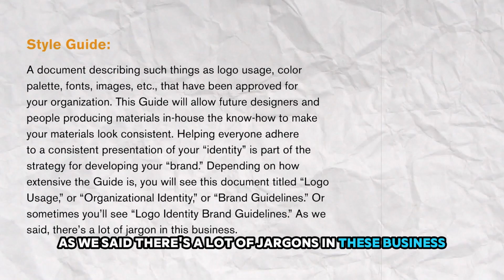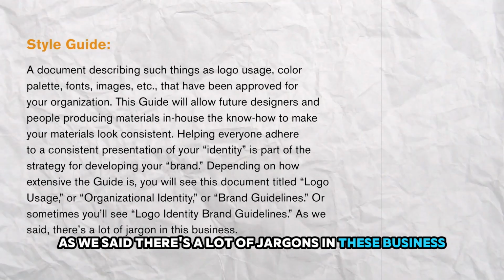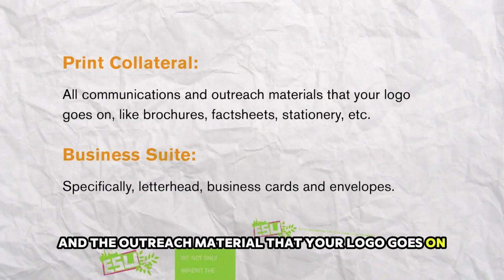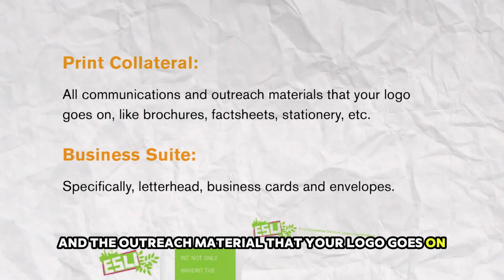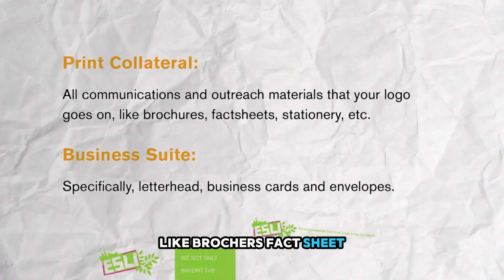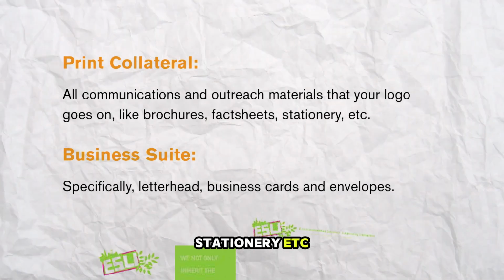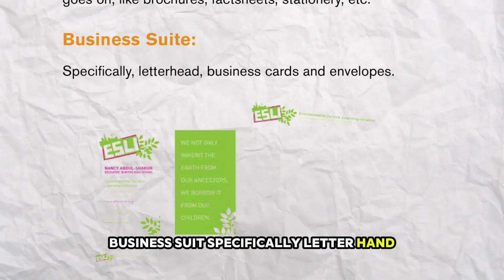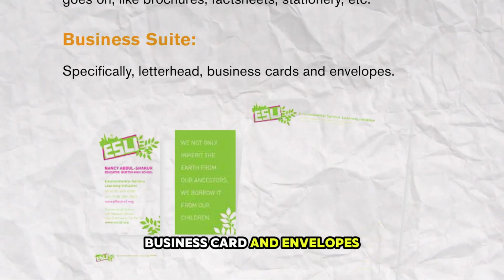Full LOGO Design BASICS | Zeus Graphix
These useful tips will help you whenever you try to make a new logo